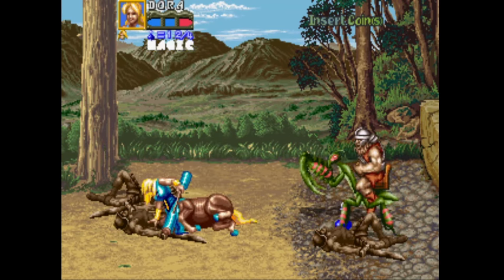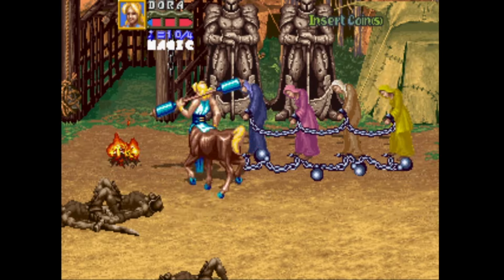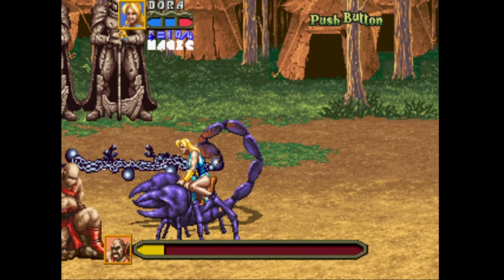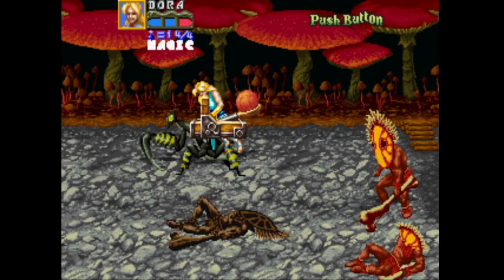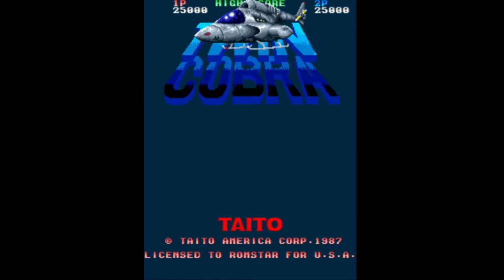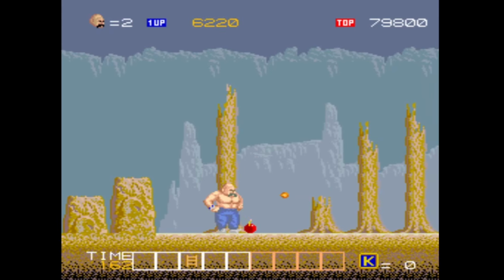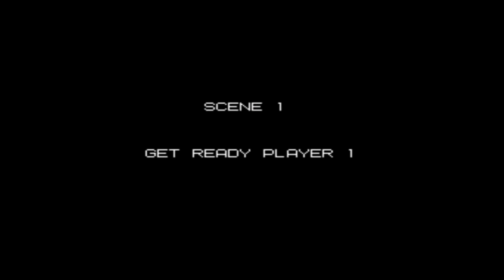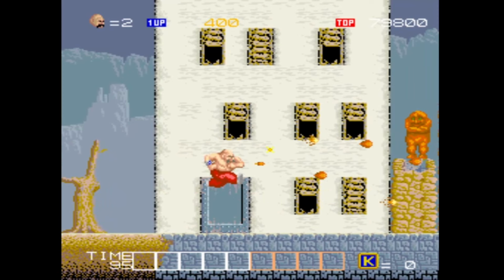Forgotten Arcades Are BACK! POW!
So Bloggo's memory has returned. Where did it go? Who knows?
As you ponder that, why not watch him play some forgotten games. Again.